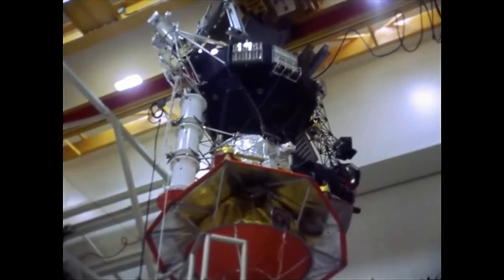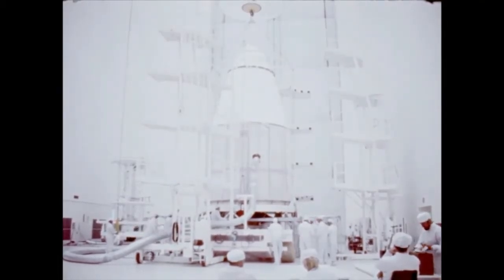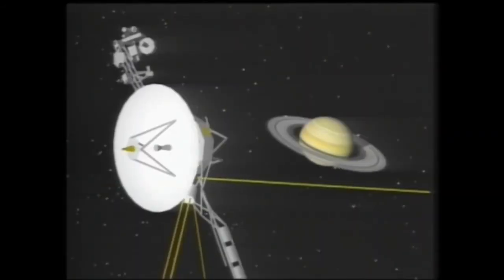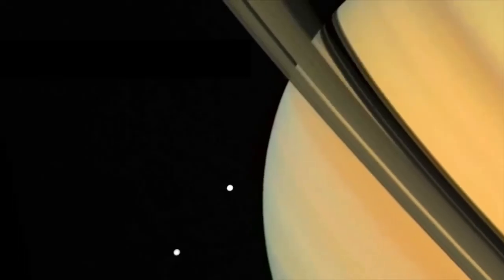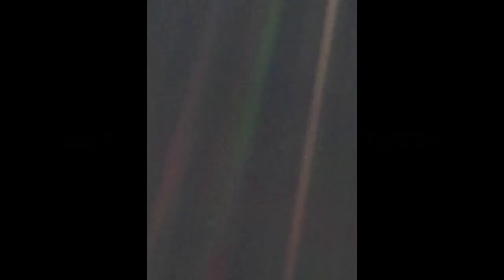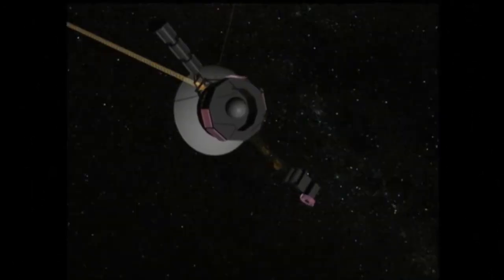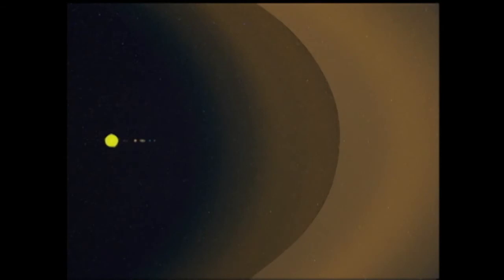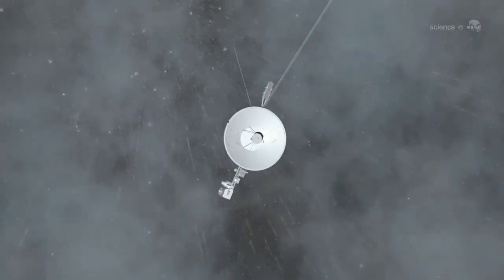The Grand Tour : Voyager 1 Cinespace 2021 Submission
My submission for Cinespace 2021.
My Tongal username
Bala Shanmugam